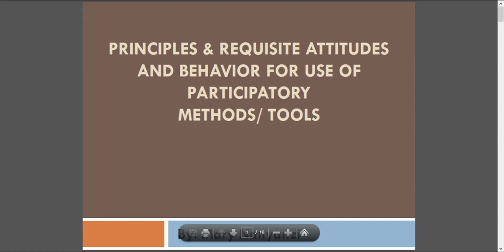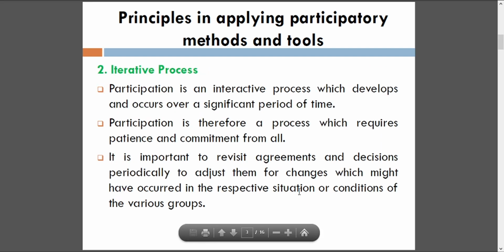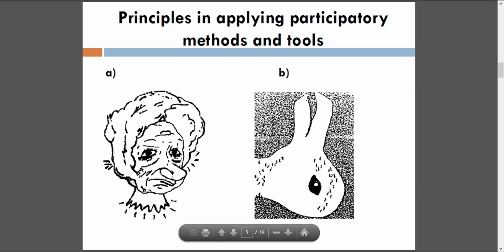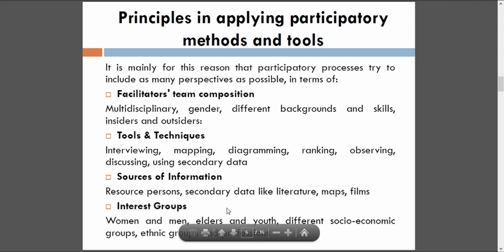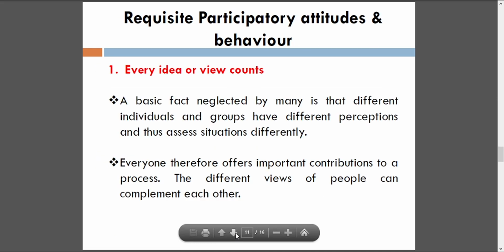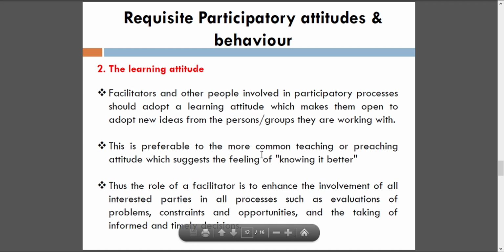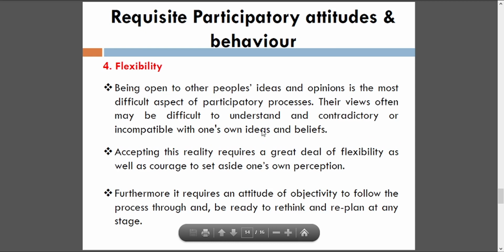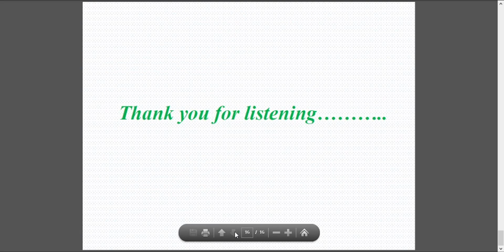principles, requisite attitudes and behavior for use of participatory methods and tools